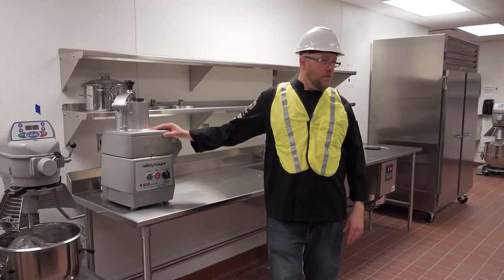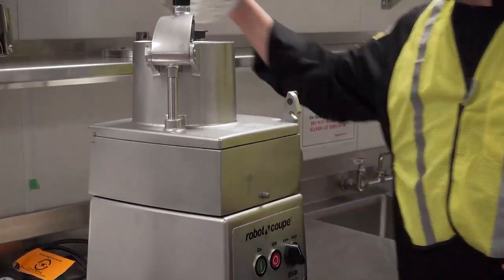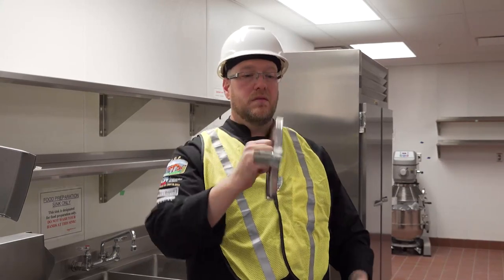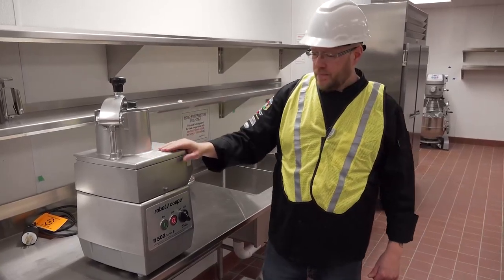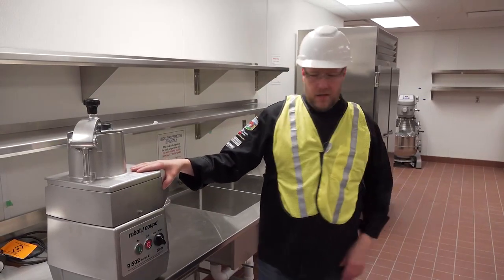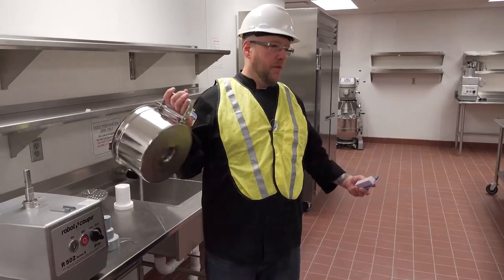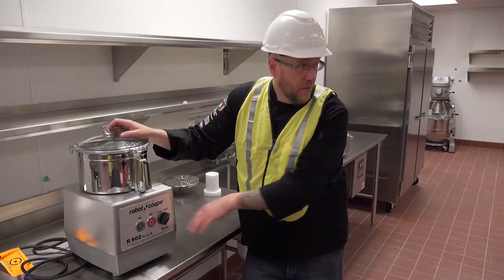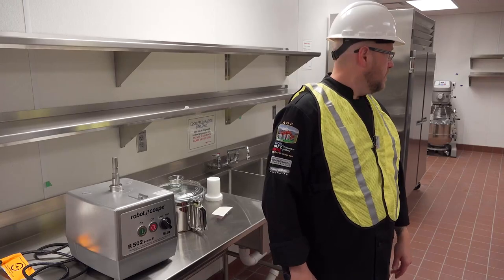Robot Coupe R502 Cutter Mixer Dave Debrot Instruction